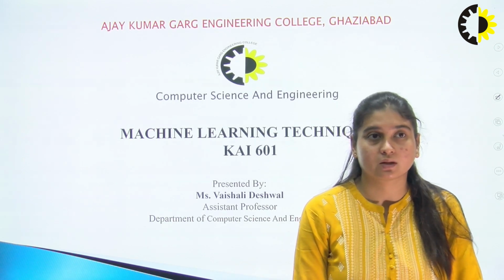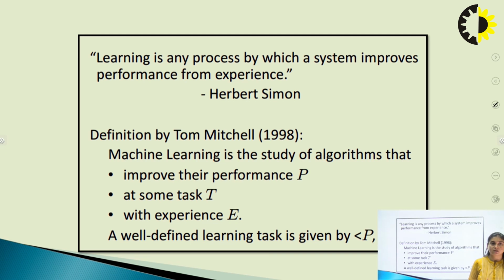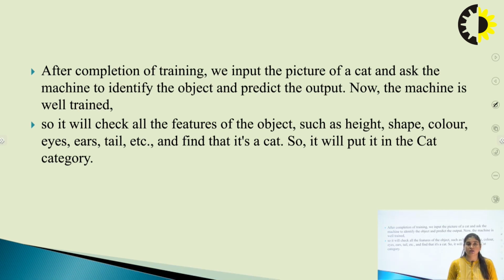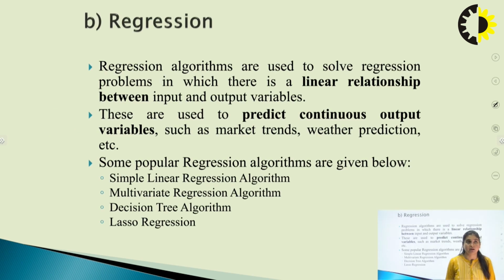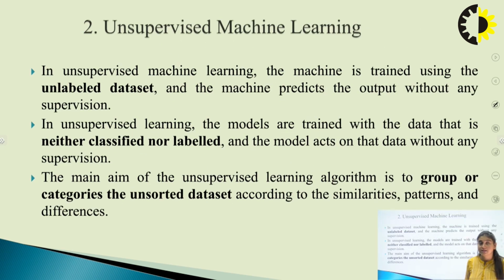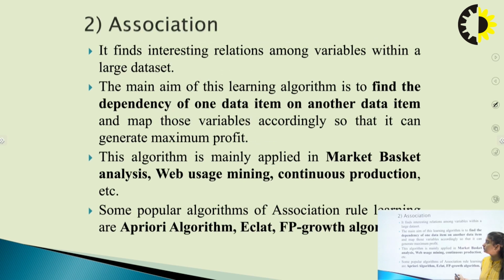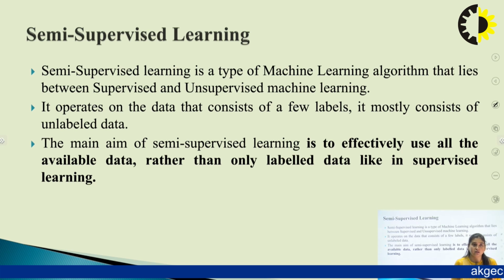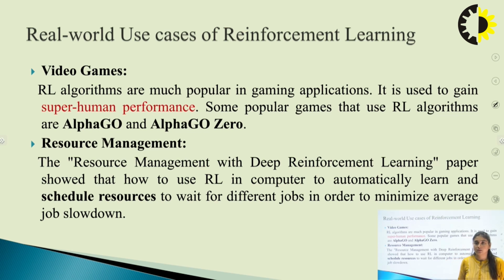INTRODUCTION TO MACHINE LEARNING || MACHINE LEARNING TECHNIQUES || LECTURE 01 BY MS VAISHALI DESHWA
Machine learning is a field of study that gives computer ability to learn.